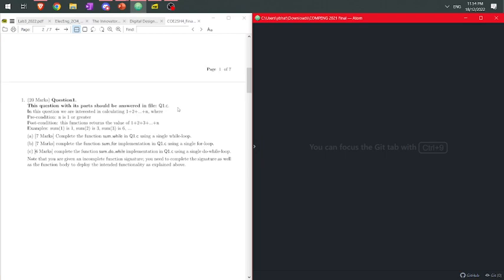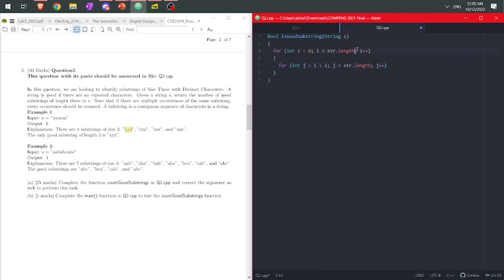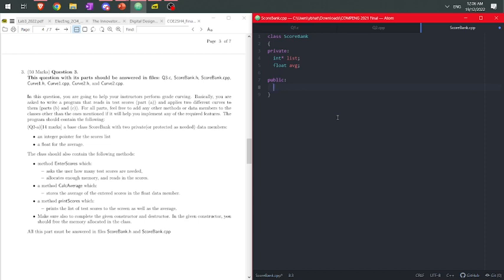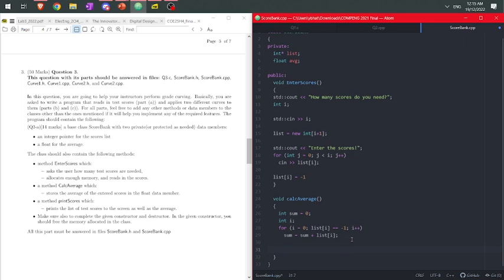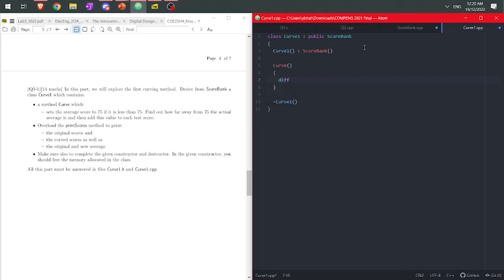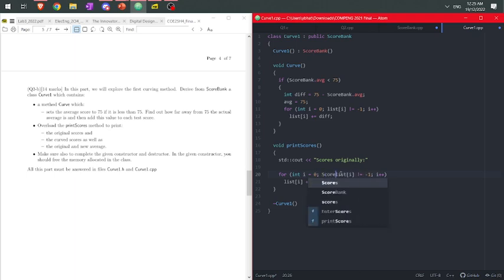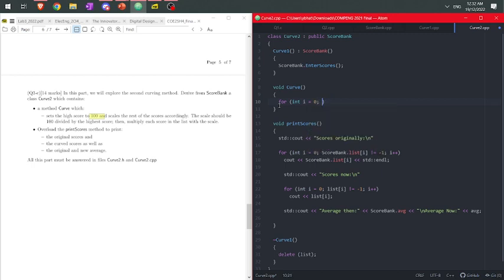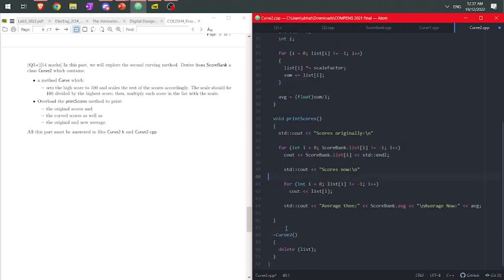2021 2SH4 Final Live solve